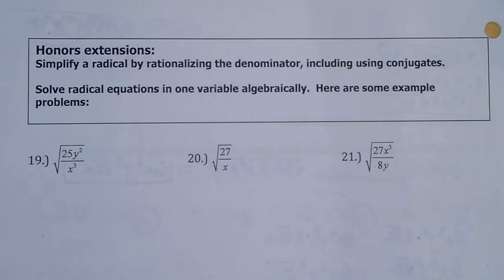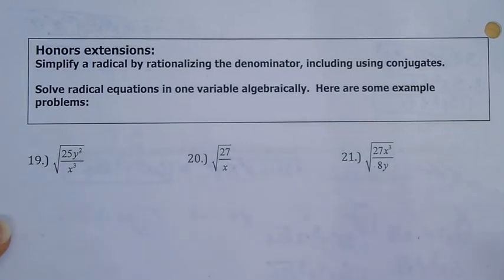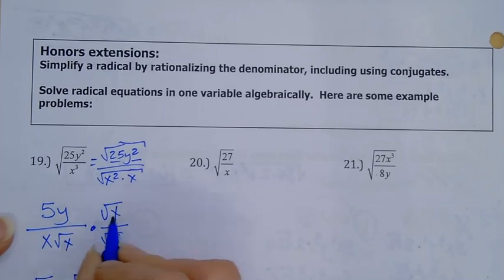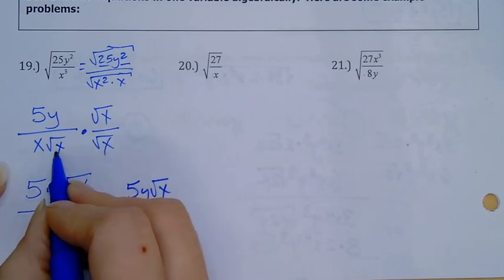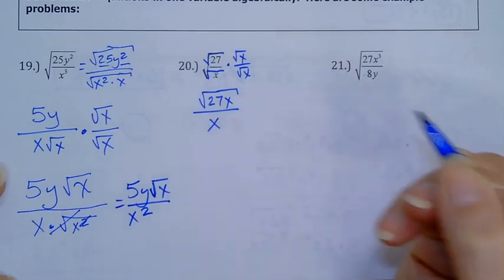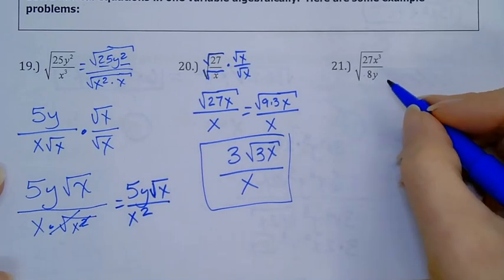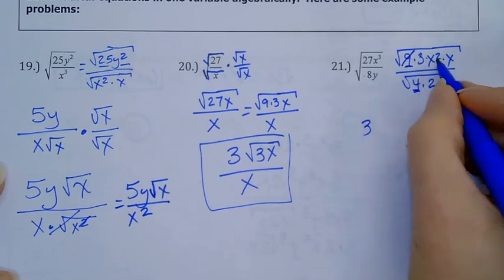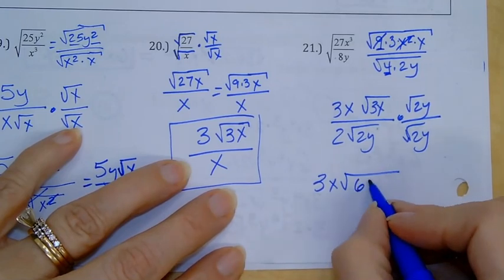U6 Study Guide KEY 2023 video 2 rationalizing denominator